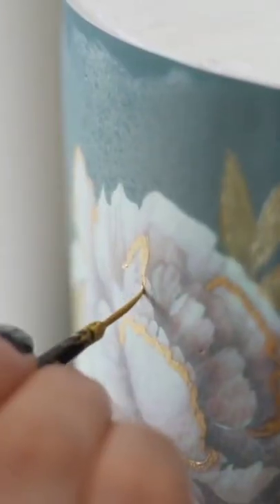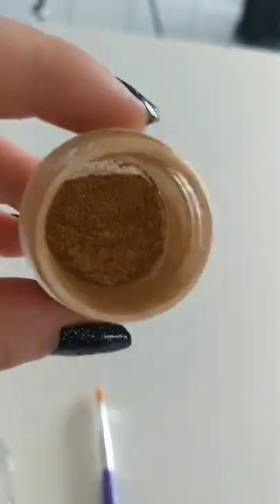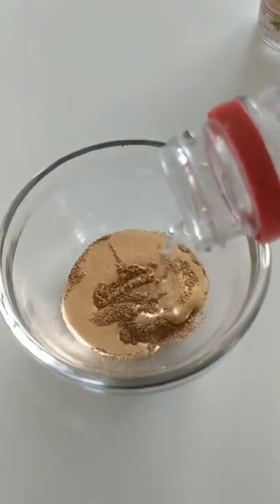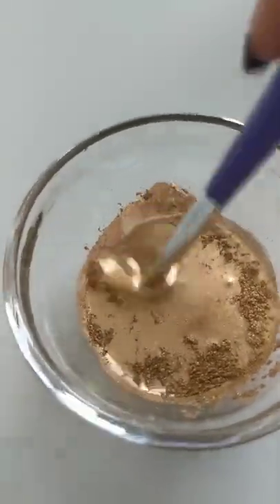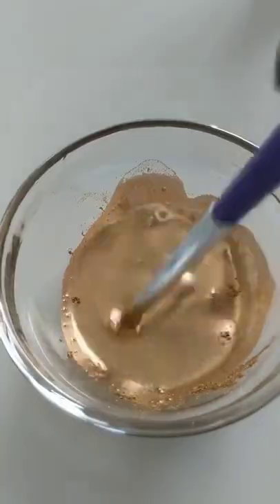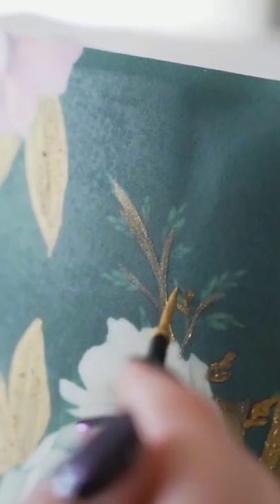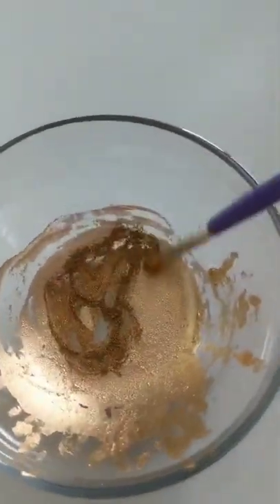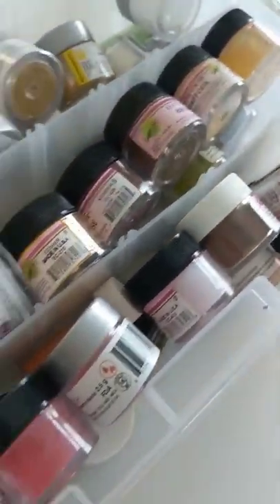Have you used this magical powder yetcake art diy learnontiktok tiktokpartner Shorts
Have you used this magical powder yet??cake